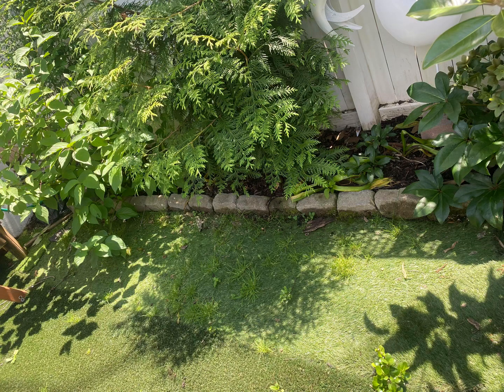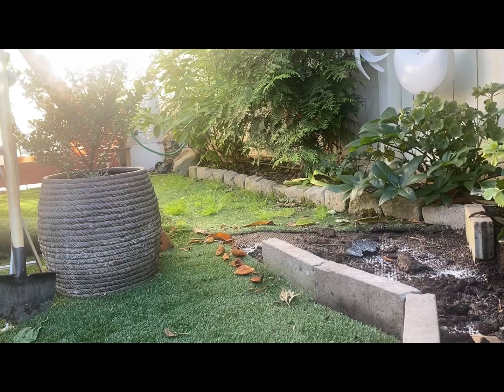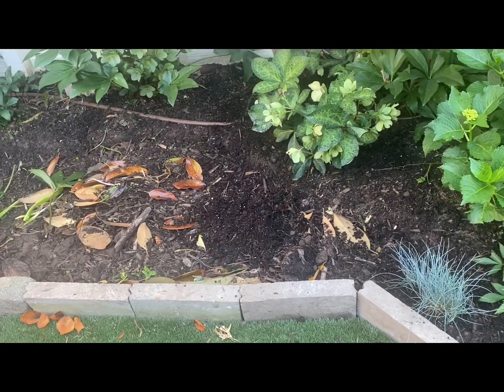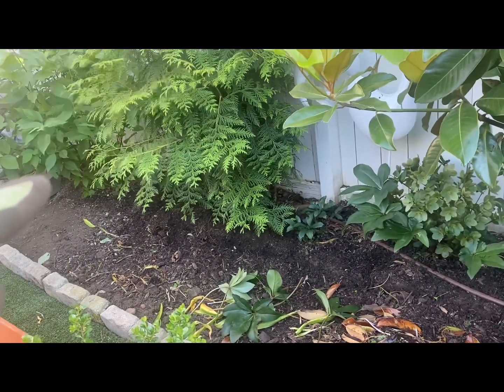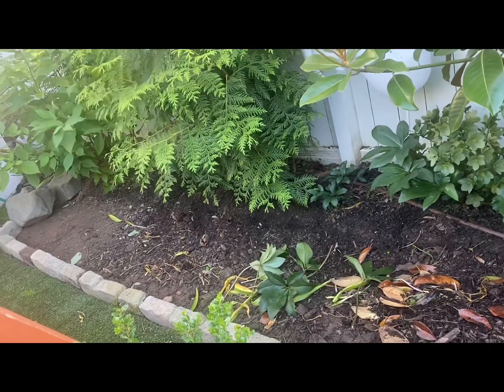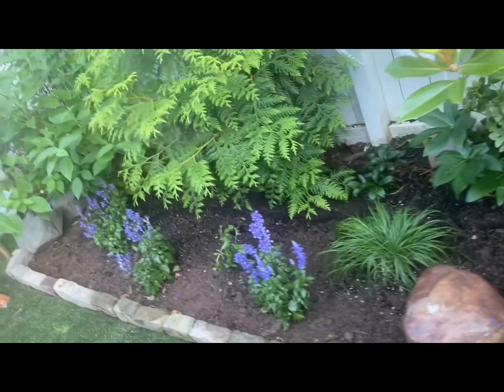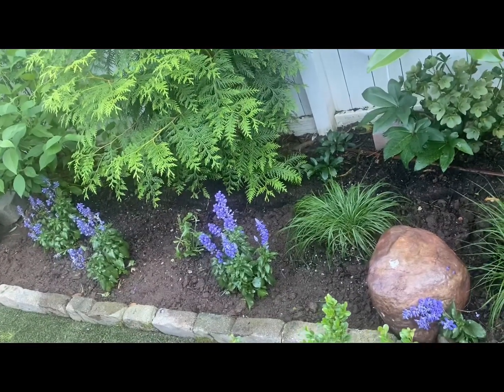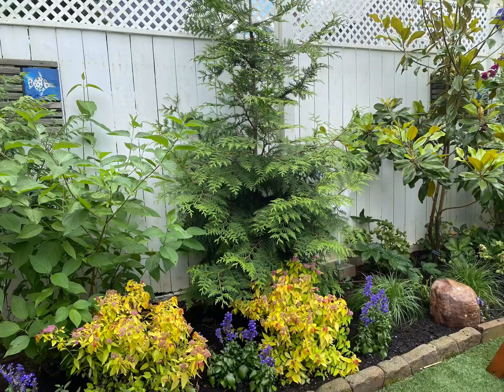How to expand a flower bed/ shopping my garden to fill the new expansion